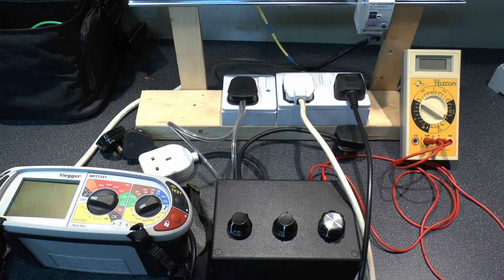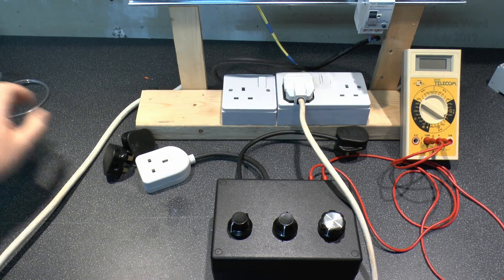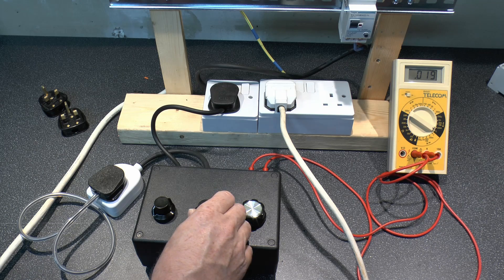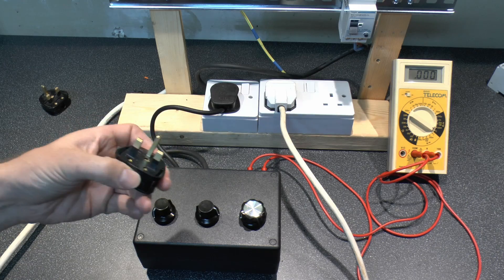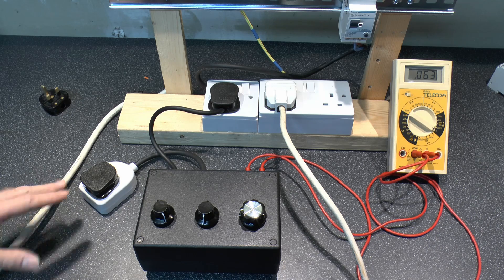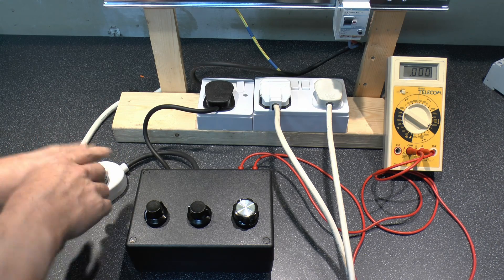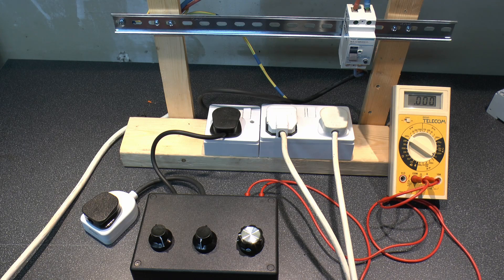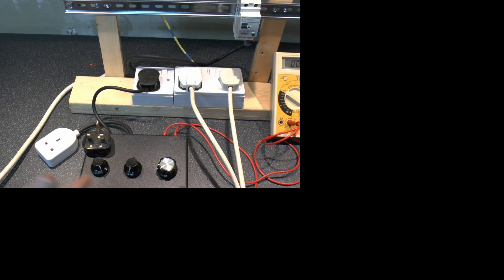RCD Testing Rig Overview - Pulsed DC on Type AC RCD Fails to Trip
Overview of a testing arrangement and some quick tests to demonstrate the effect of pulsed DC on a type AC RCD.
The black box is used to create a fault to earth, equivalent to the insulation in the heater being defective.  Fault current shown on the multimeter in mA.
This test places a single diode in series with the heater, effectively running it on half power on pulses of DC at 50Hz.  This arrangement was commonly used in heaters to provide a full/half power option with a single switch.